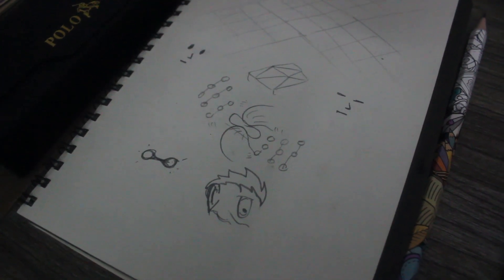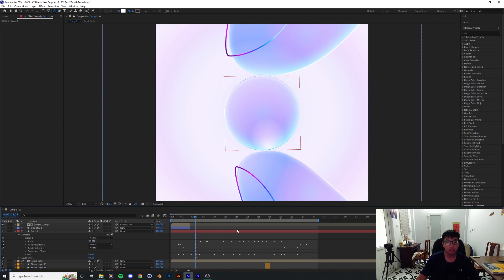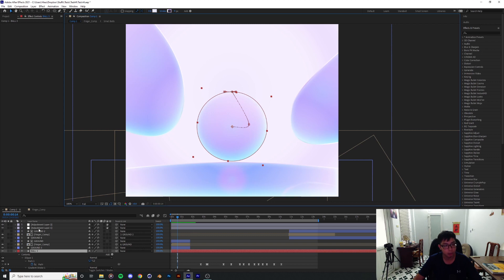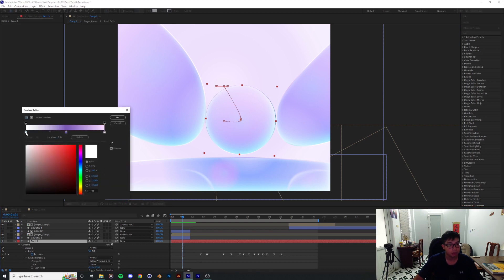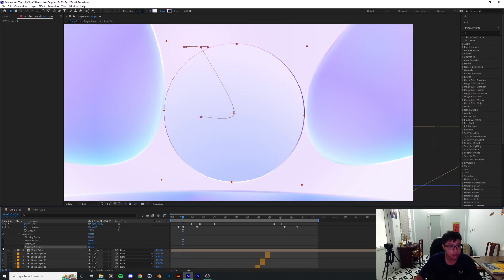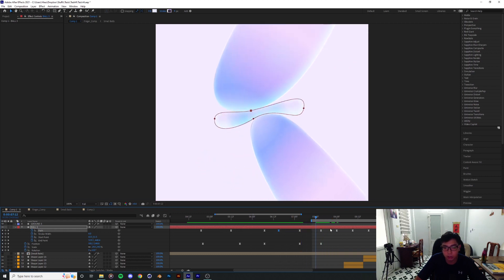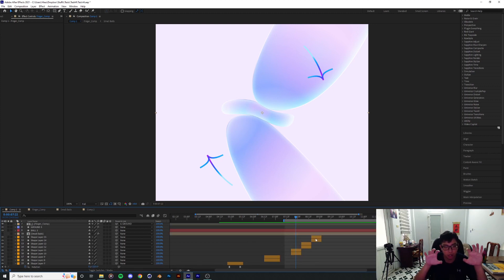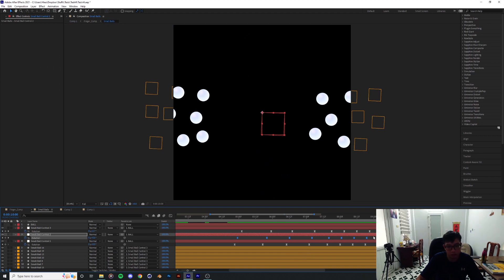Squashing & Squishing Animation in After Effects | Let's Go Behind-the-Scenes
In this video, I'll breakdown my latest animation on Instagram featuring a squashing and rolling animation. You can watch it on my Instagram:
00:00 Intro
01:30 The Color
05:26 The Movements
08:46 The Graph Editor
14:49 The Small Balls
18:28 Outro